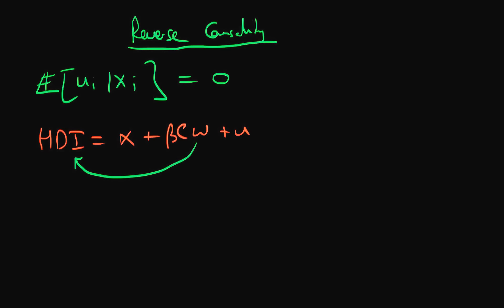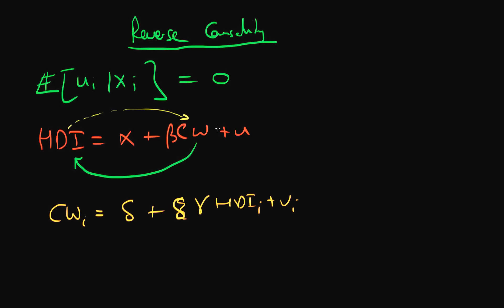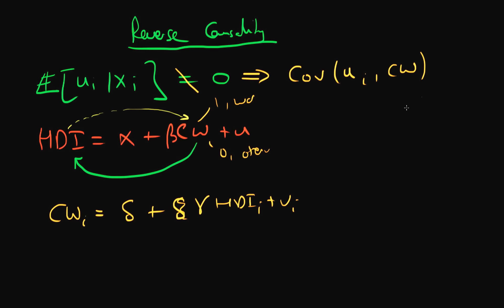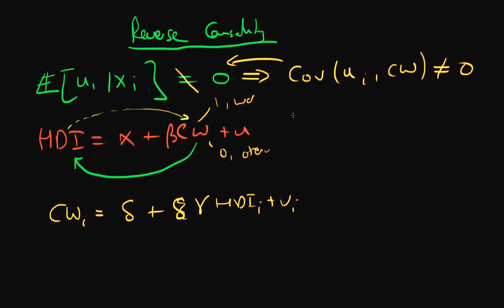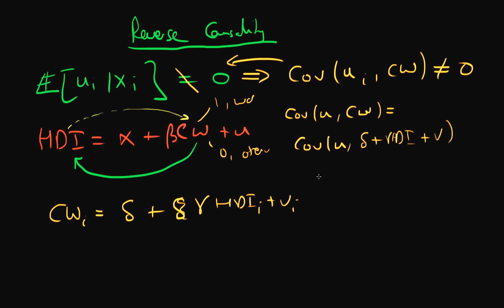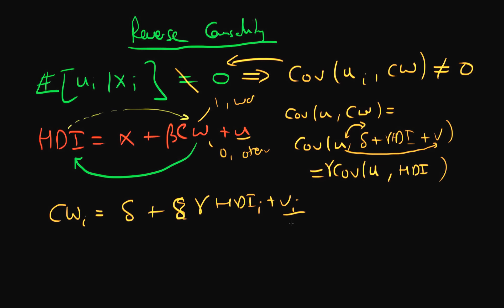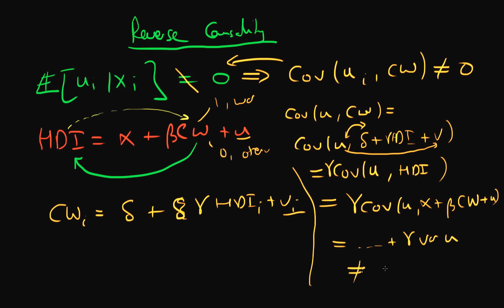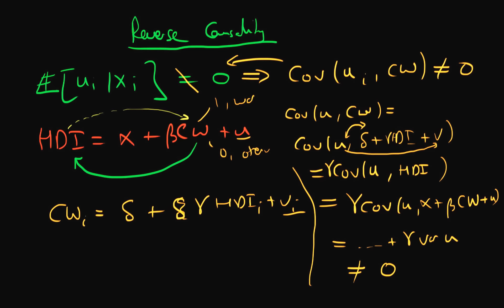Reverse Causality - part 2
This video provides another example of how reverse causality can arise in estimation, and some of its implications for regression analysis. for course materials, and information regarding updates on each of the courses. Quite excitingly (for me at least), I am about to publish a whole series of new videos on Bayesian statistics on youtube. See here for information Accompanying this series, there will be a book